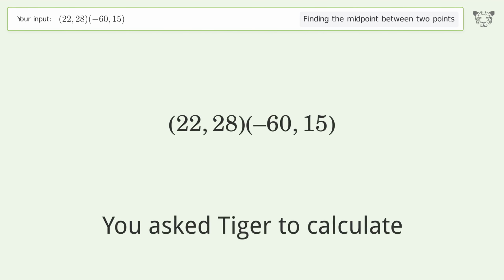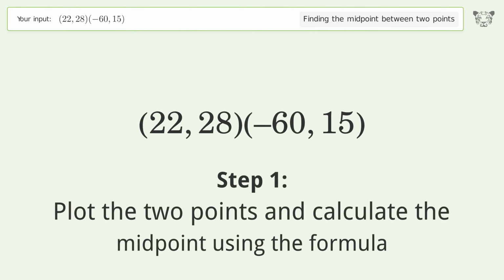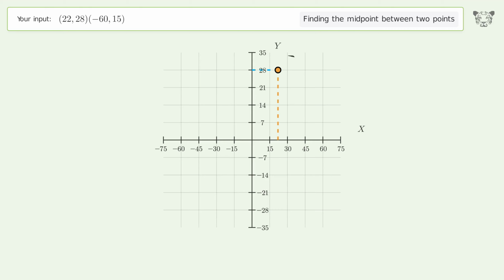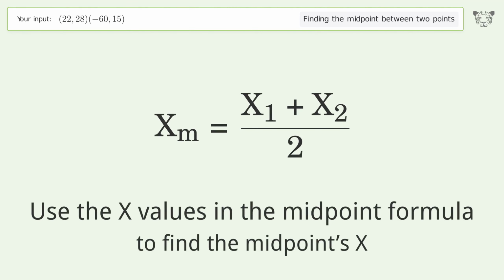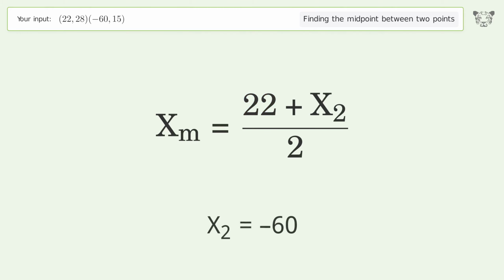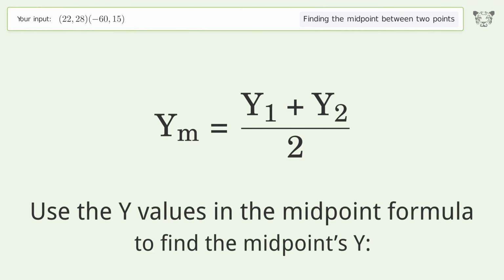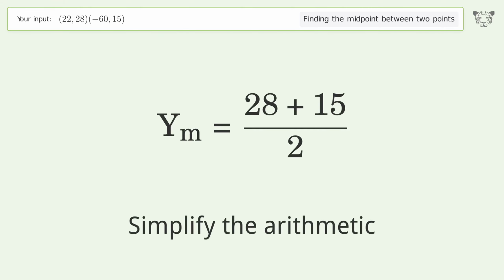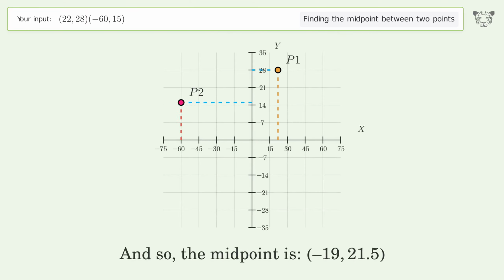Find the midpoint between two points p1 (22,28) and p2 (-60,15): Step-by-Step Video Solution